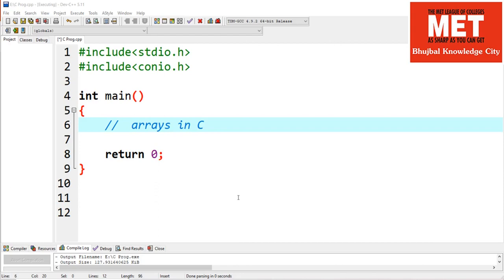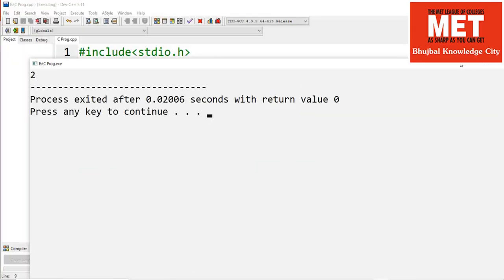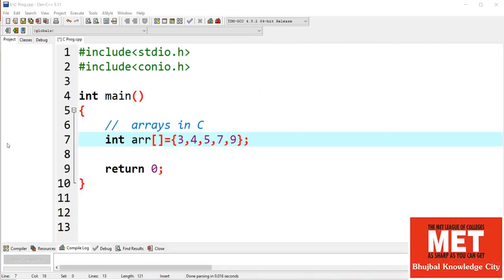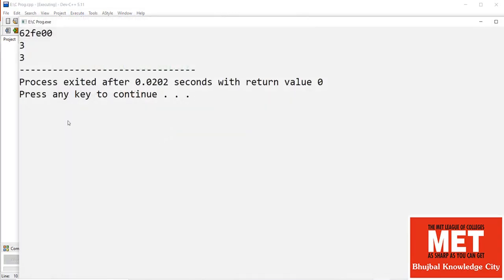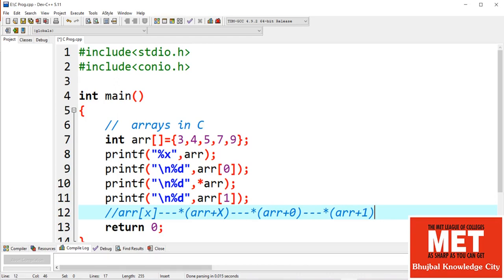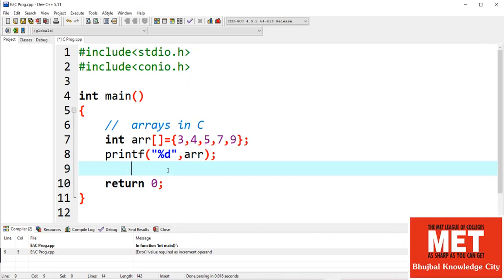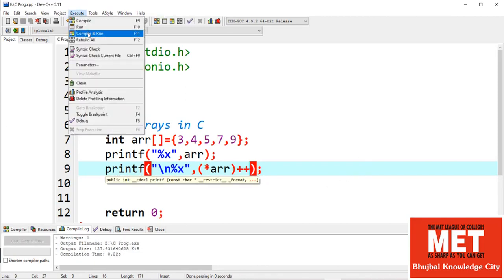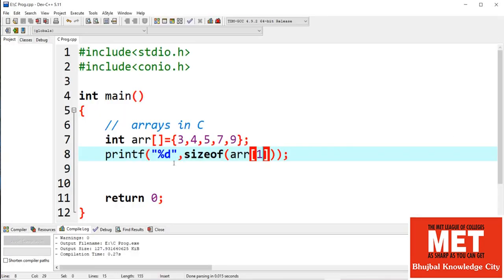Arrays in C Programming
The array is the most important data structure which allows storing multiple data elements. Arrays can be used to store elements of the same data type and allow random access to those elements. With arrays, we can store a large amount of data. This session covers the details of the creation of an array and its manipulations. You will also learn why the array index always starts at 0.